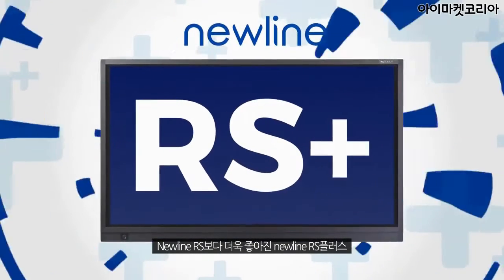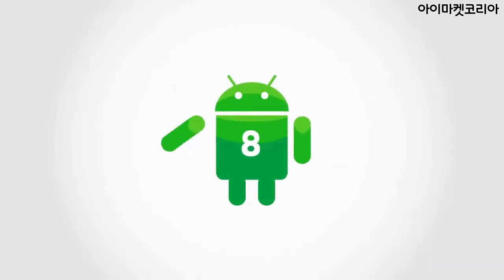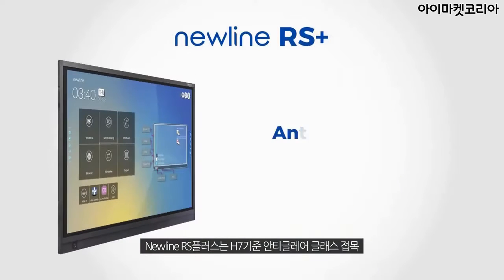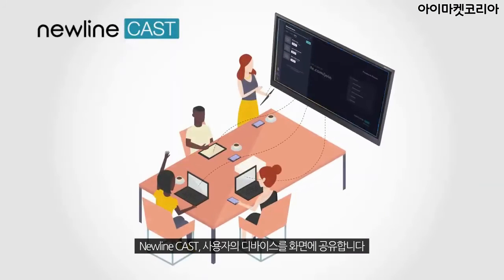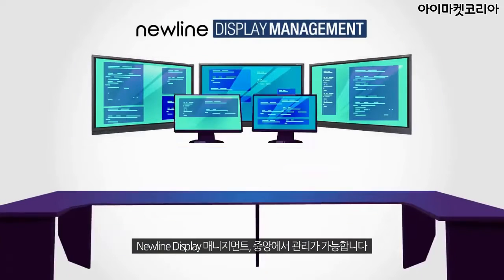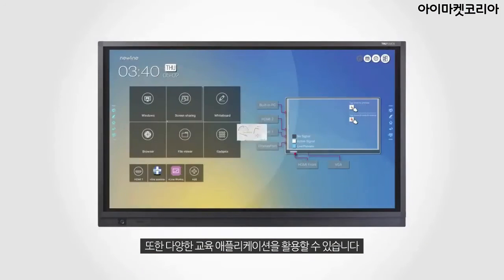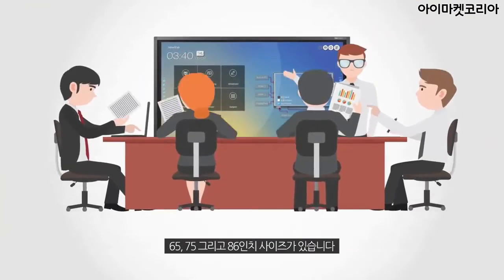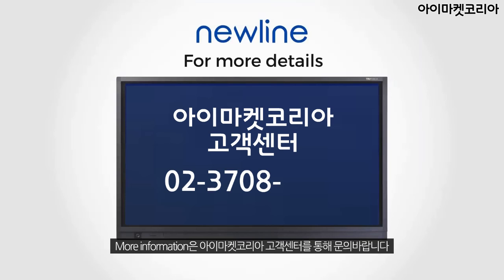[뉴라인 전자칠판] TRUTOUCH RS+ 소개합니다.(2D/3D영상)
newline RS시리즈는 IFPD의 보급형 모델입니다.
제품의 다양한 기능과 활용에 대해 알아보세요!